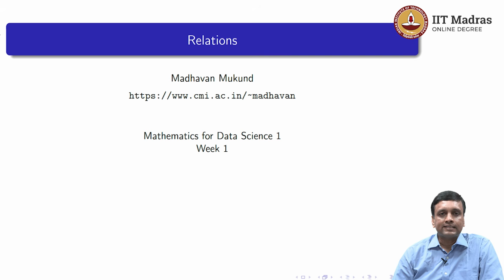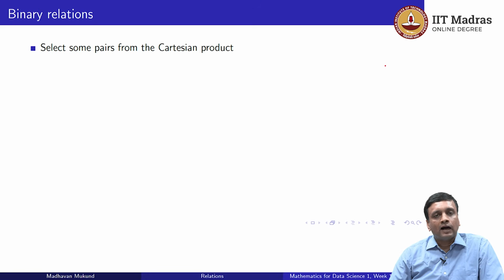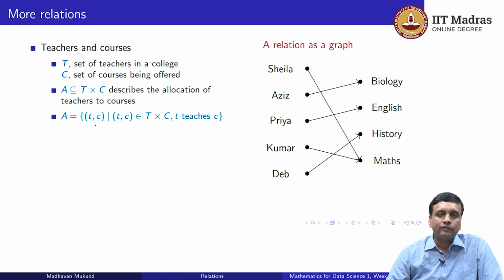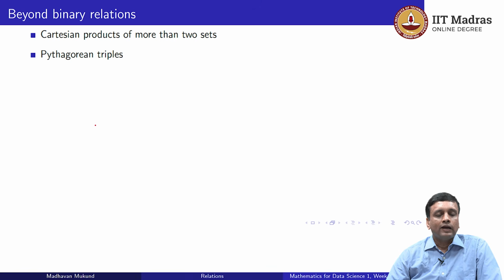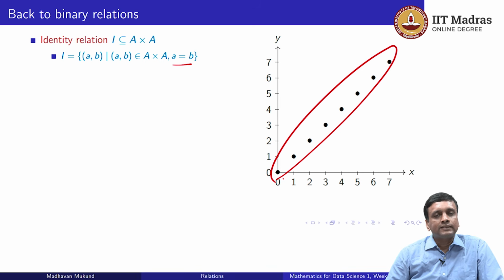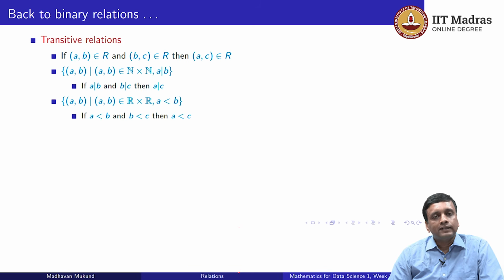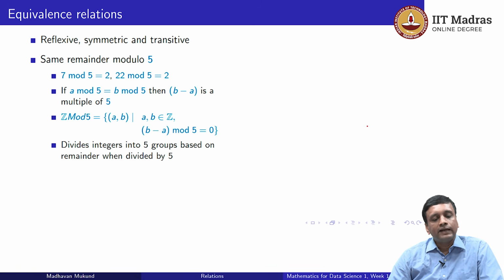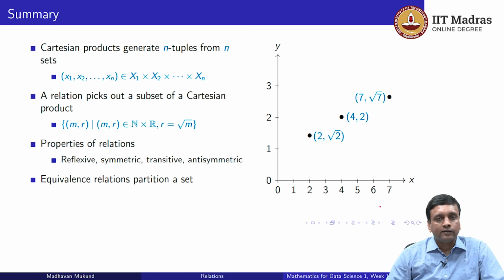W1_L6: Relations - cartesian products equivalence & partitioning sets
Video Overview
 Dive into the world of relations. This lecture builds upon our understanding of sets to explore how we can combine and filter sets using Cartesian products. Learners will see how to create pairs of elements from different sets and define relations based on specific conditions. The lecture also introduces important properties of relations such as reflexivity, symmetry, and transitivity, leading to the concept of equivalence relations. Finally, we explore how equivalence relations partition sets into meaningful equivalence classes.